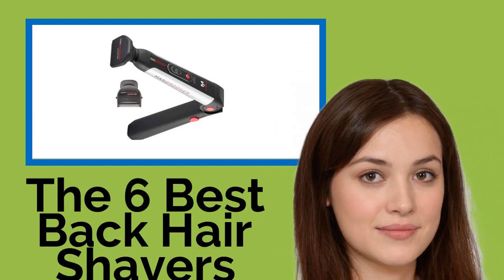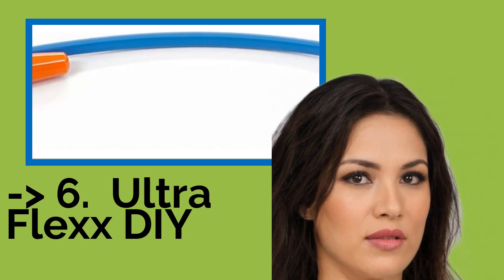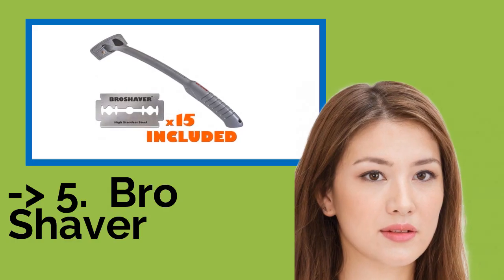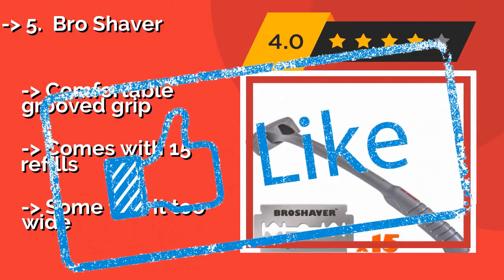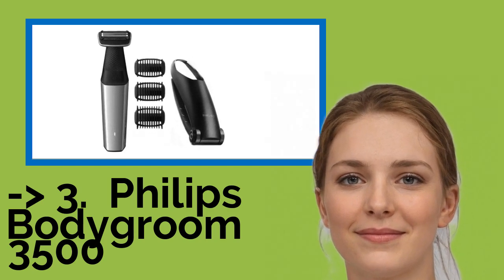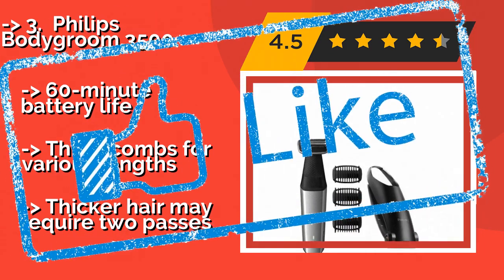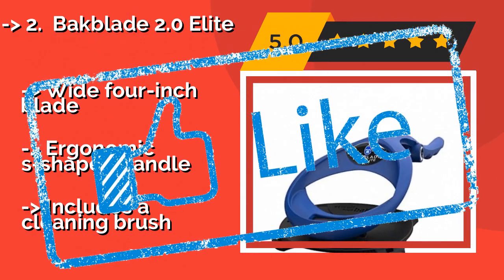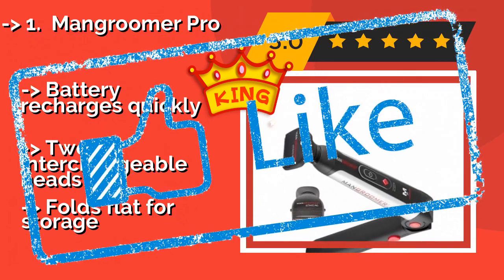👉 The 6 Best Back Hair Shavers 2020 (Review Guide)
After 100's of customers and editors reviews of Best Back Hair Shavers, we have finalised these Best 6 products:

👉 1 Mangroomer Pro
👉 2 Bakblade 2.0 Elite
👉 3 Philips Bodygroom 3500
👉 4 Razorba Classic
👉 5 Bro Shaver
👉 6 Ultra Flexx DIY